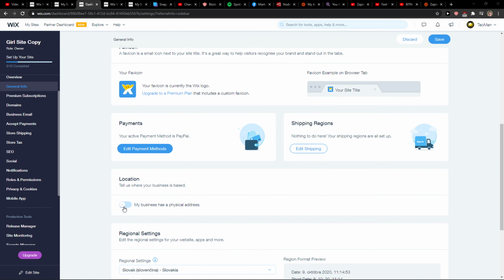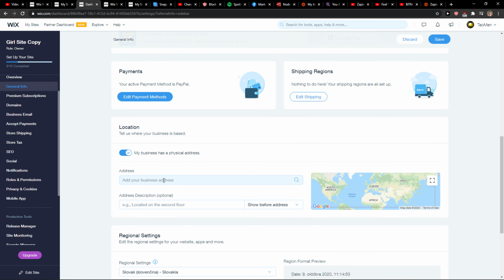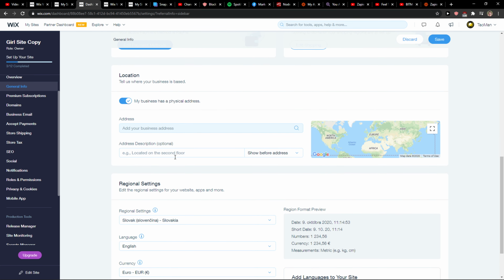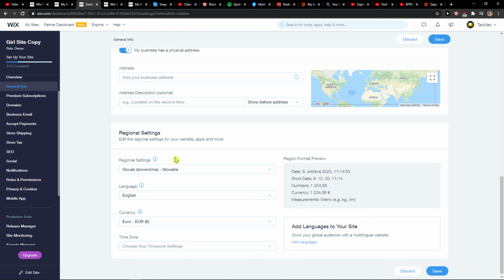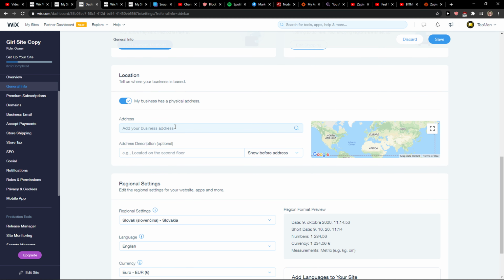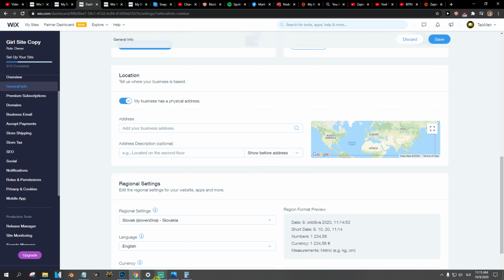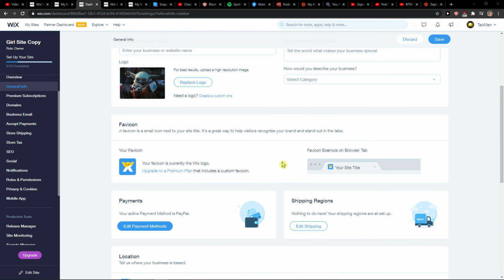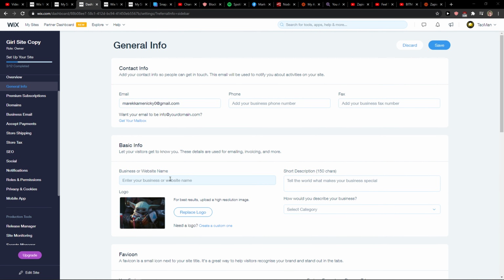How To Add Business Adress And Logo On WIx Website